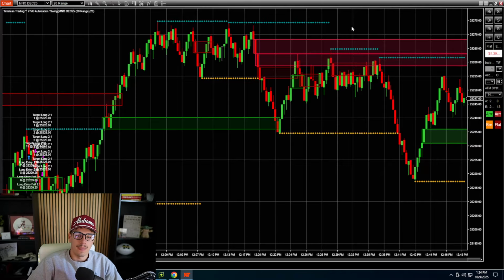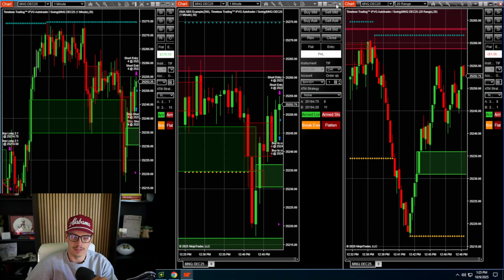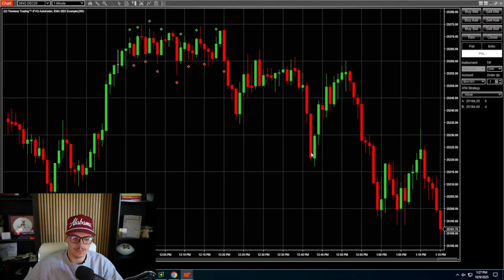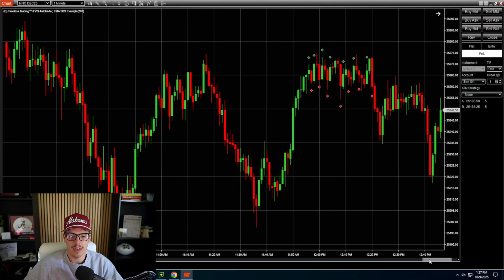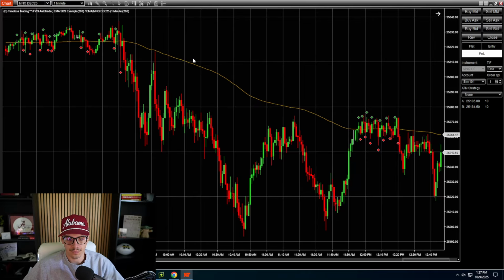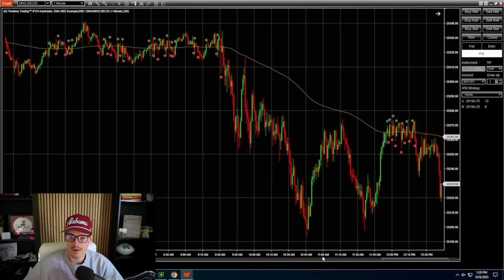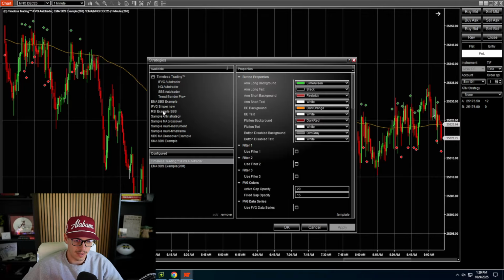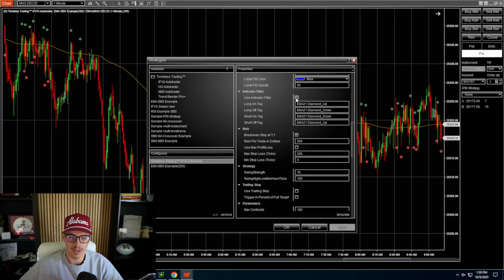iFVG Autotrader $$ GLITCH! Indicator Filter Explained (HUGE GAINS)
iFVG Autotrader is SOLD OUT!

Most traders think you need a sky-high winrate to make money… but what if that’s just a myth? In this video, I break down how I stay consistently profitable with just a 42% winrate. 📉💰
You’ll learn:
- 📊 Why winrate alone doesn’t determine profitability
- 🧠 The mindset shift that changed everything
- ⚙️ My exact risk-to-reward setup and trade logic
- 🧪 Real examples from my strategy in action
Whether you're struggling with low winrates or just want to level up your edge, this video will flip your perspective and show you how to trade smarter—not harder.
👉 Watch now and unlock the truth behind profitable trading with a sub-50% winrate!